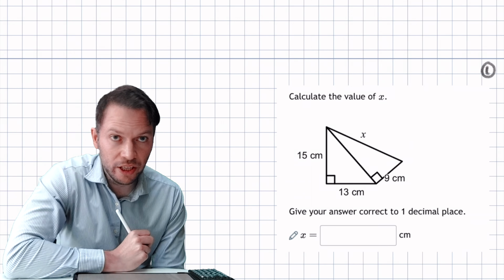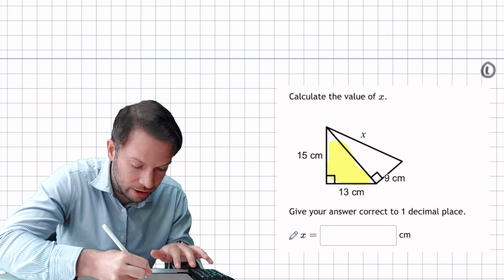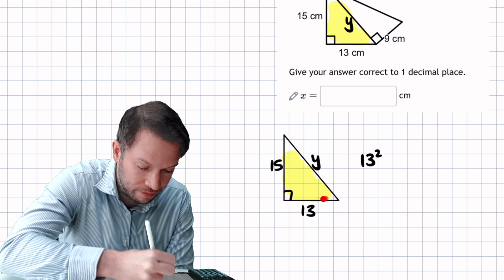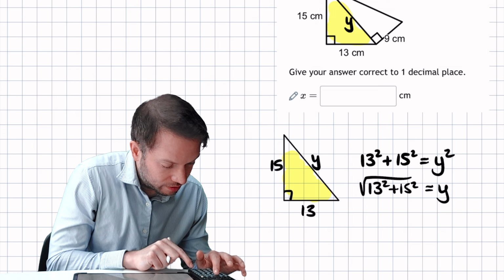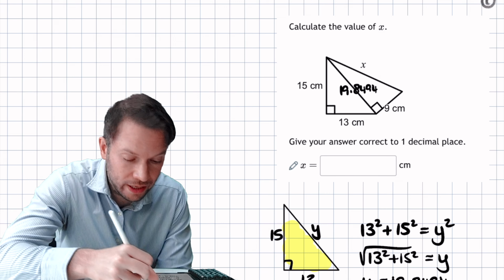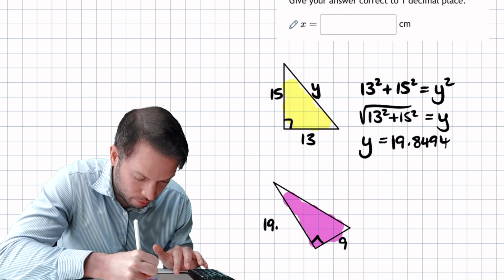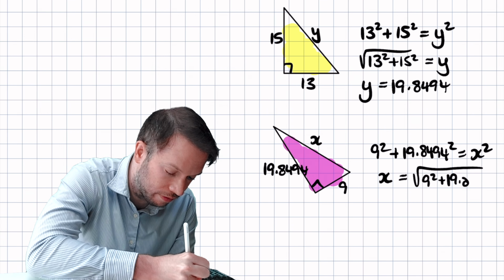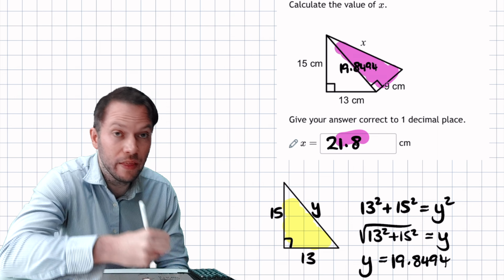Use Pythagoras' theorem twice where a hypotenuse and a shorter length are shared (288l)